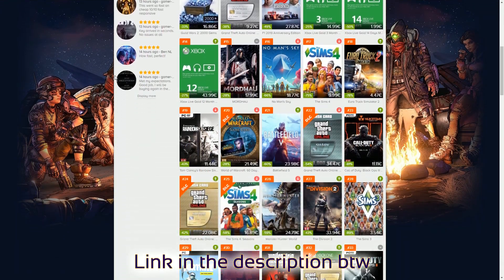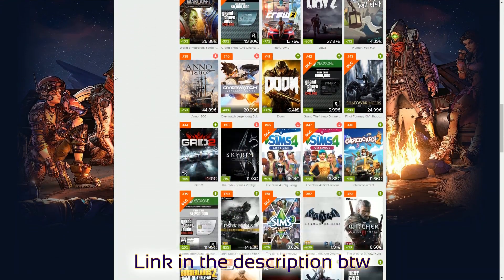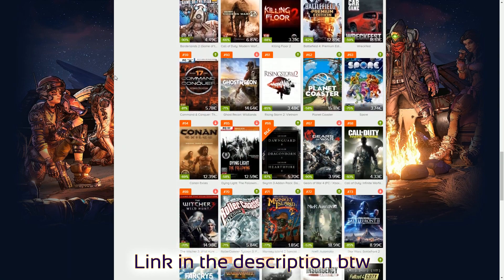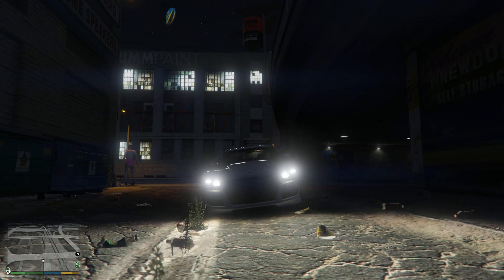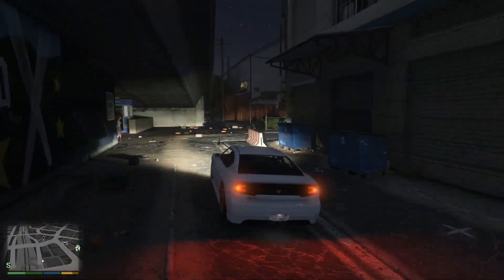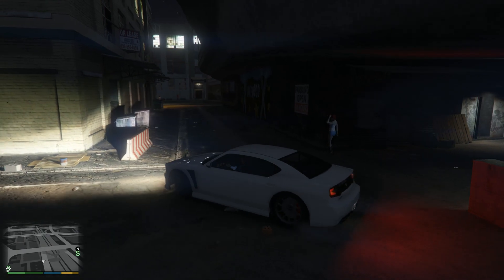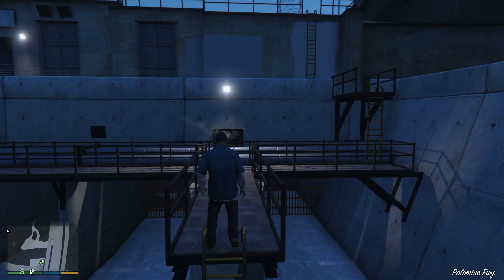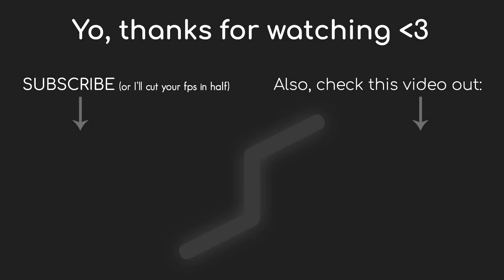i5-9400F vs Ryzen 7 3700X (6 Games, Blender, Cinebench, Power Consumption)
This video compares i5-9400F with Ryzen 7 3700X. I really hope you enjoy it. Also, don't hesitate to point out any possible mistakes made in the video on PM or down in the comment section.

TEST SYSTEM:
Motherboard: MSI Z370 Gaming Pro Carbon AC (LGA 1151)
MSI X470 Gaming Pro Carbon (AM4)
RAM: 2x 8GB 3200 MHz